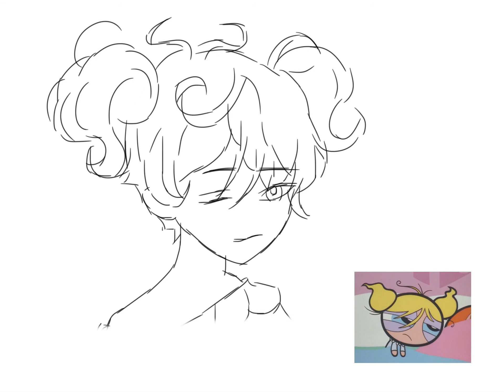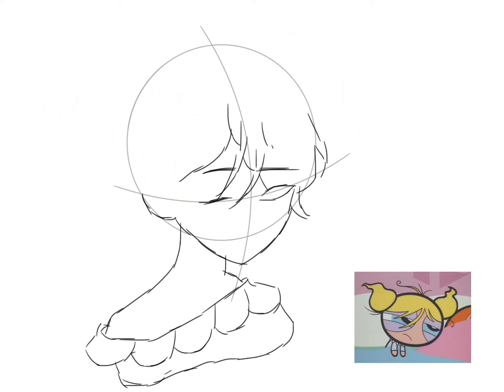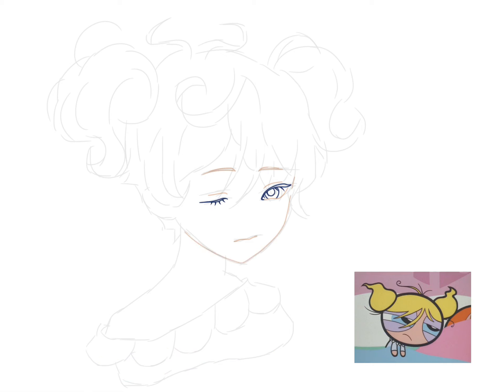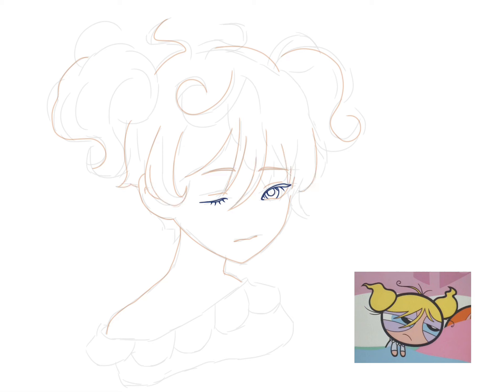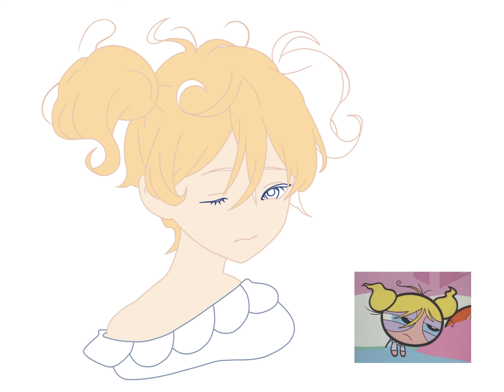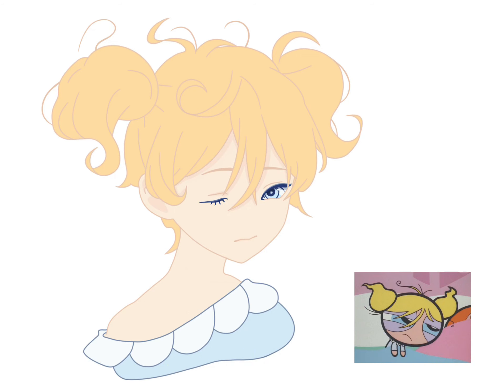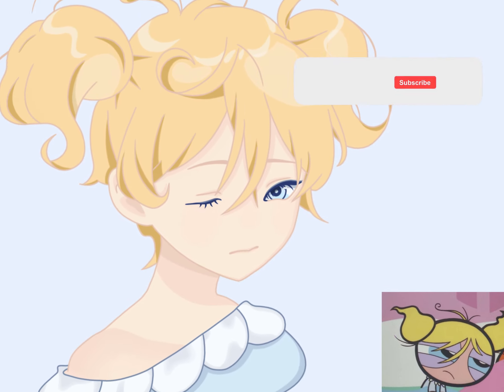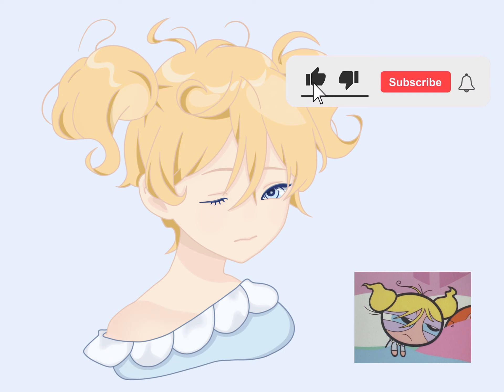How to Draw + Color Bubbles from Powerpuff Girls step by step Easy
How to draw Bubbles from the animated television series “The Powerpuff Girls”, along with her sisters Blossom and Buttercup (see end screen).
Free Drawing & Painting App: Sketchbook
Using only one brush: Felt Tip Pen with size 2, 3.2 and 20
Anime Drawing Tutorials step by step for beginners

How to draw a cute girl
How to draw a hot girl
How to draw a sexy girl
How to draw a beautiful girl
Anime girl speedpaint
Drawing Anime GIRL In Timelapse

Easy drawing
How to Draw Anime Girls
How to Draw Face
How to Draw Hair
How to Draw Head
How to Draw Manga Female
How to Draw Manga Male
How to Draw Body
How to Draw Hands
How to Draw Backgrounds
How to Draw Tips
Easy Anime Manga Drawing Tutorial for Beginners Step By Step
How to Draw on iPad
How to Draw on Procreate
How to Draw on ibis Paint x
How to Draw Sketchbook app
How to draw on Photoshop

Speed drawing anime
anime speedpaint ibispaint
anime speedpaint procreate
anime drawing time lapse
4K